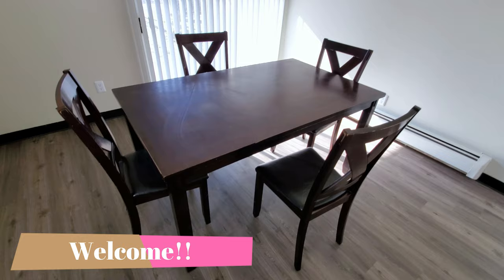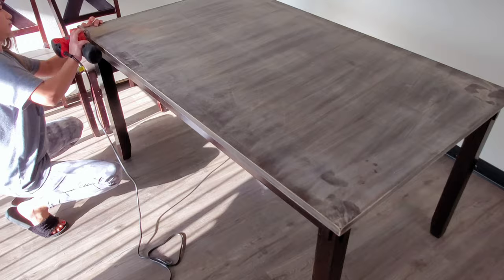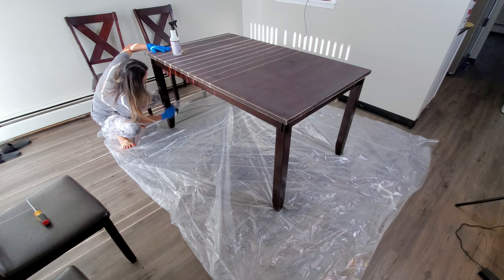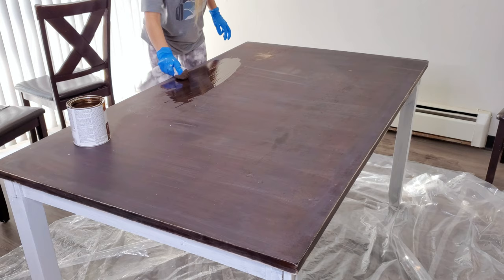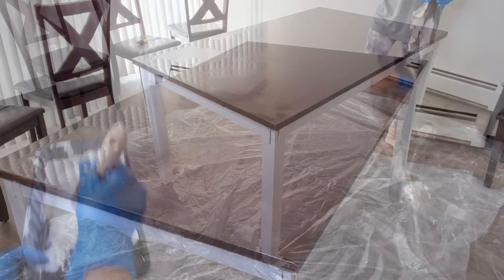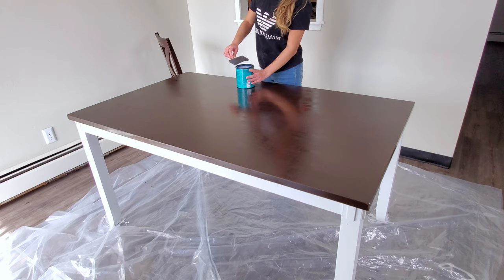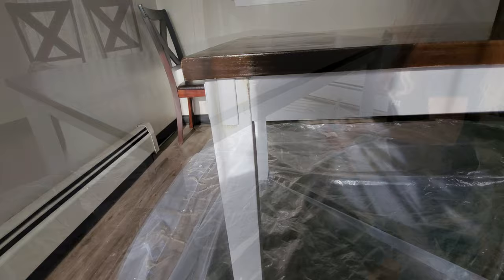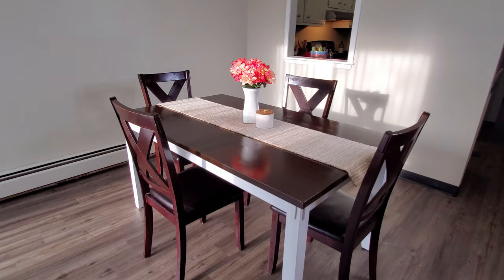TABLE MAKEOVER ON A BUDGET | DECORATING IDEAS | DIY REFINISH FURNITURE TRANSFORMATION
DIY DINING TABLE MAKEOVER ON A BUDGET | DECORATING IDEAS | CHALK PAINT | HOW TO RENOVATE AN OLD TABLE

Hi Guys! Today's video is a DINING TABLE BEFORE & AFTER ON A BUDGET! I will be giving you a ton of DIY and decorating ideas! This Modern Farm Style, DIY Dining table, dining room makeover on a budget will for sure going to give you a ton of ideas and motivation! If you are cleaning with me today, let me know.  Get ready for a BEFORE & AFTER TRANSFORMATION!

WHAT I USED:

•CHALK PAIN LINEN WHITE

•POLYURETHANE CLEAR SATIN

•ELECTRICAL SANDER

•SAND PAPER 80 GRAIN

*CLEANING PRODUCTS

MOOSOO VACUUMS
SHARK STEAM MOP

*KIDS PRODUCTS
RUG FOR KIDS

*EQUIPMENT
RING LIGHT
HP Pavilion Laptop

Hi! Thanks for being part of my channel! welcome Friends, I’m Karla Lopez  I am a wife and mother of two boys. They keep me busy but they're the best of my life. I love being SAHM and share my real sahm life and cleaning routines to motivate every mom and wife like me out there.
Thank you for supporting me at this channekl and helping me to continue creating content for you♡